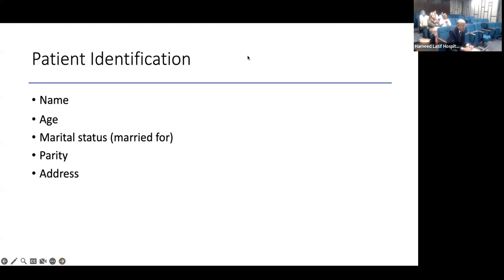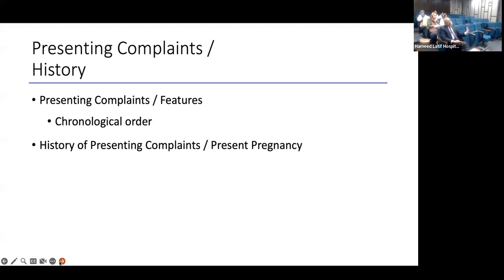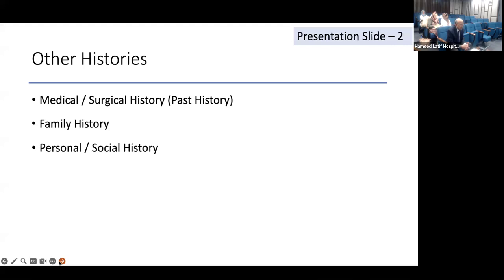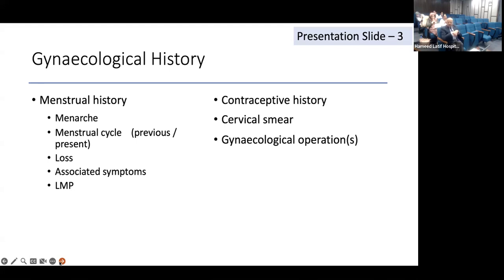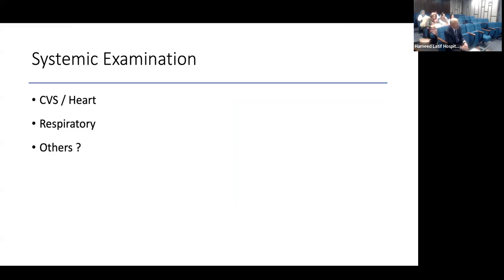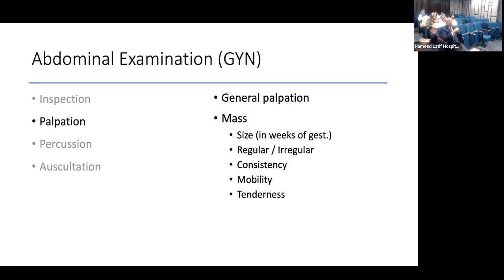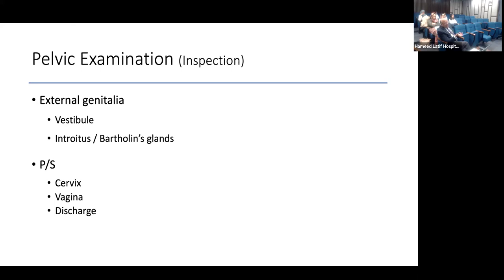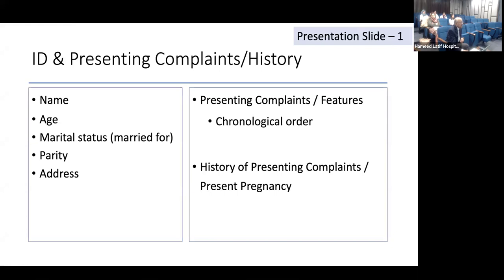How to present a case (Guideline) | Lecture by Prof. Farrukh Zaman